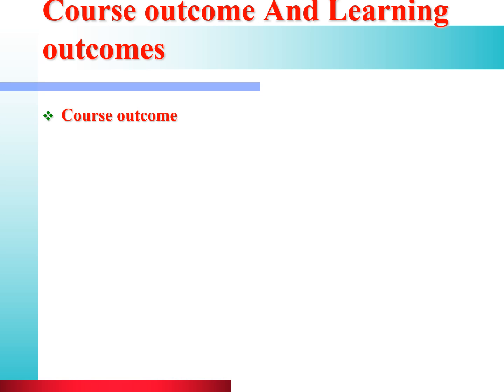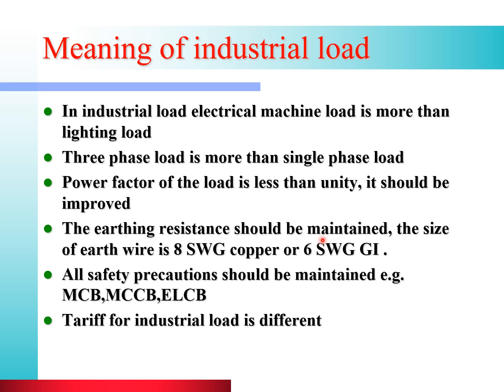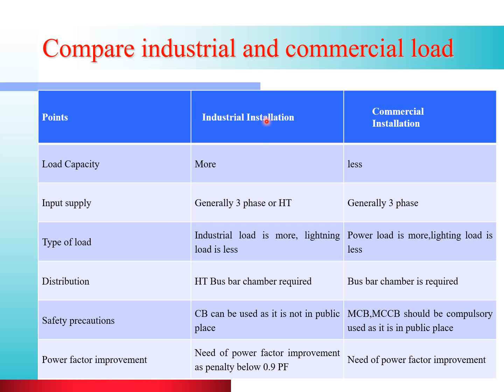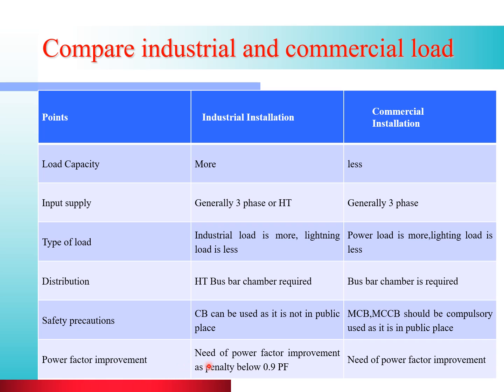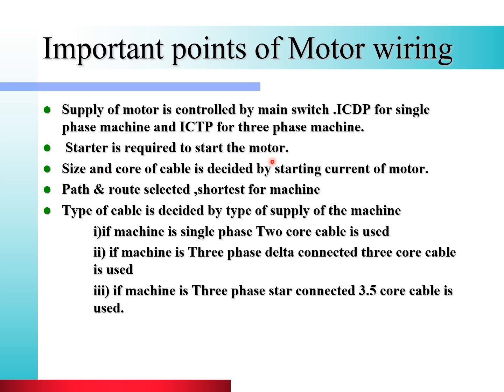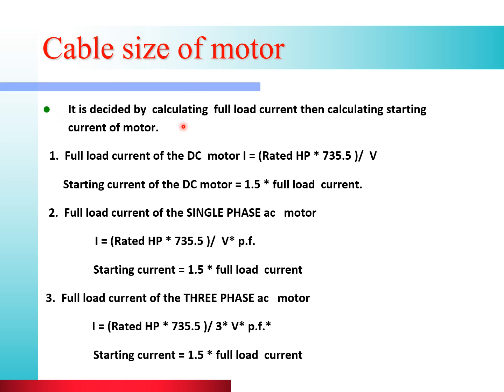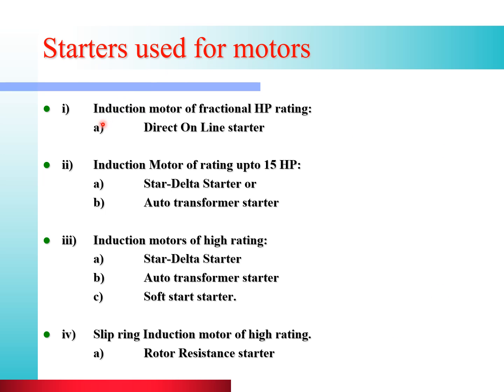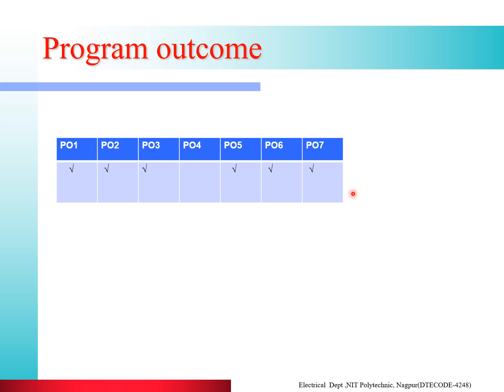EEC unit 3 VIDEO 1 Industrial installation rules